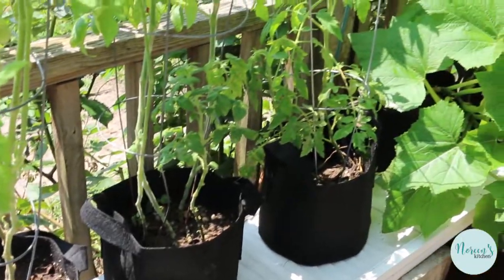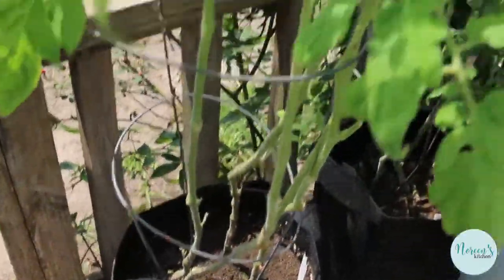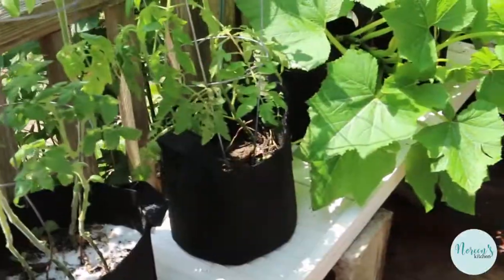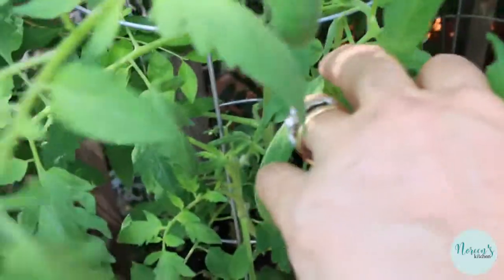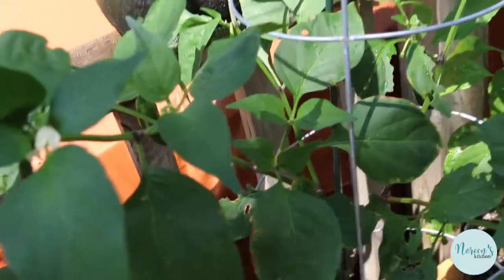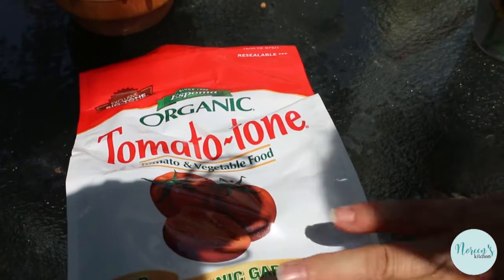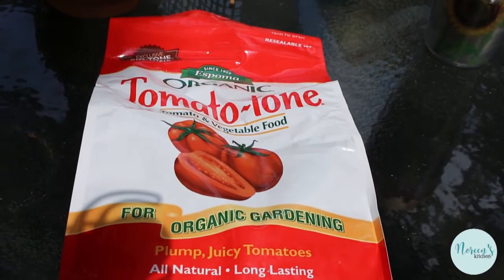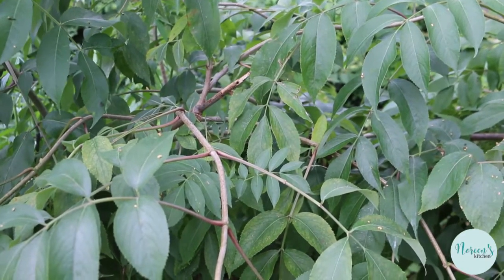DECK GARDEN UPDATE!! PLUS MY FAVORITE FERTILIZER!!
Time for another deck garden update!  We are in early July and that means that approximately six weeks has passed since we initially planted our little deck garden and everything is doing exactly what it is supposed to be doing!  Tomatoes are tomatoing, squash is squashing, peppers are peppering and herbs are herbing.  Soon we will be knee deep in delicious goodness and garden bounty!   I am also going to share my favorite fertilizer that has never let me down for ten plus years in the garden!  I know you will love this little update!

Happy Growing!

Here is a link to the Amazon shopping list where you can find some of the items I spoke of in this video

***MAILING ADDRESS
Noreen's Kitchen